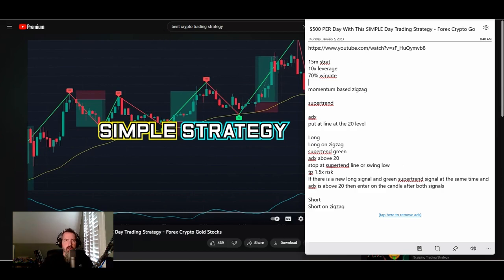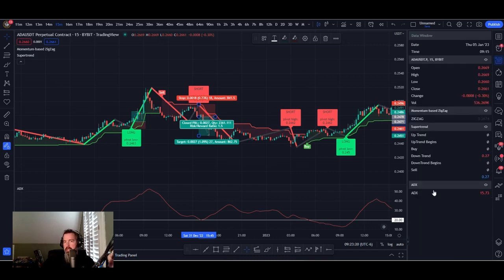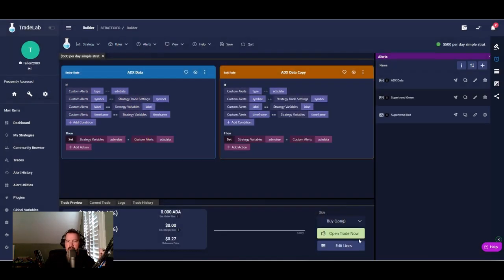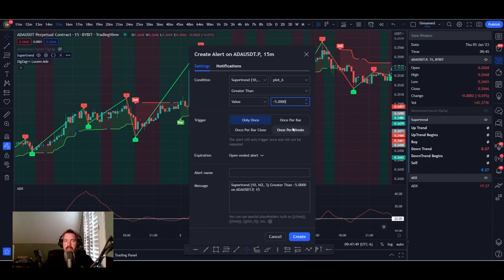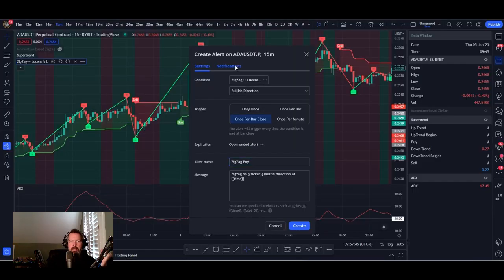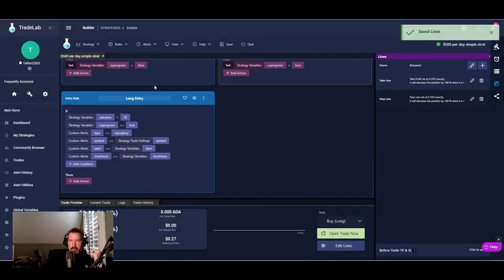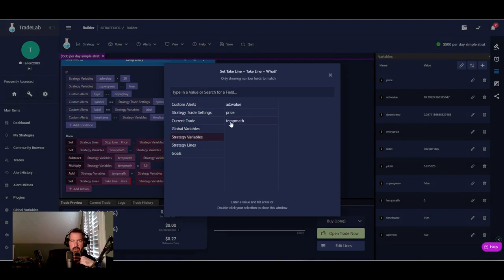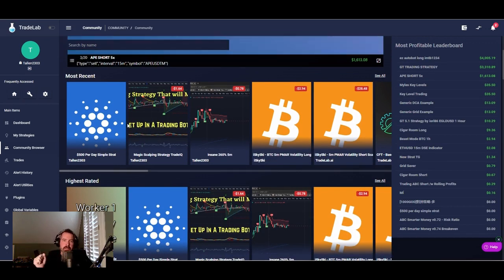Make $500 PER Day With This SIMPLE Day Trading Strategy - Automated in Tradelab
Make $500 PER Day With This SIMPLE Day Trading Strategy - Forex Crypto Gold Stocks

Remember to watch his video and make his changes to the indicators prior to setting up the alerts in tradingview.